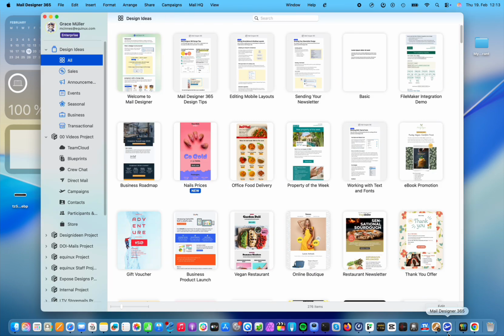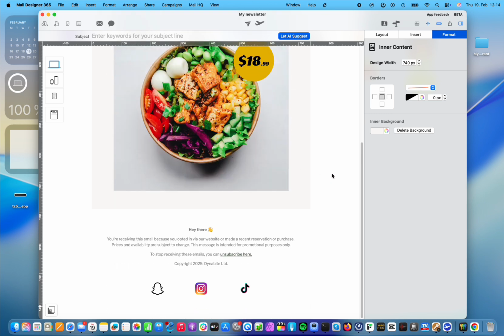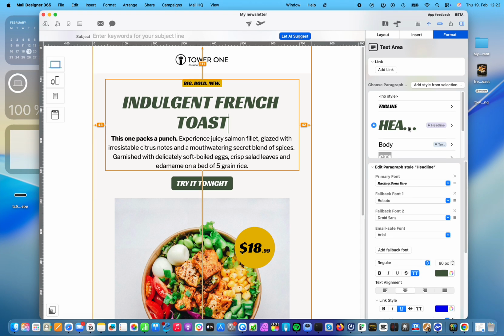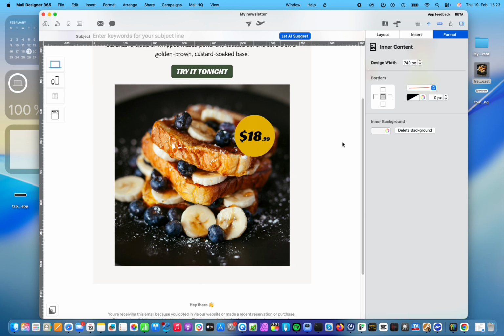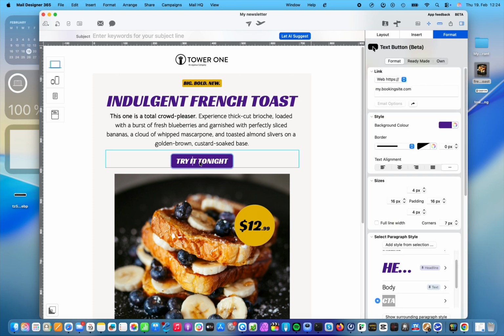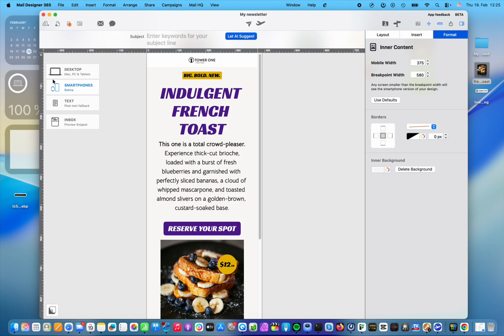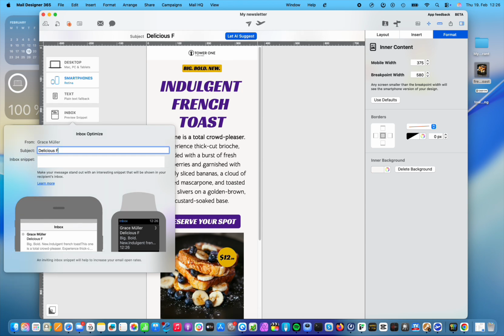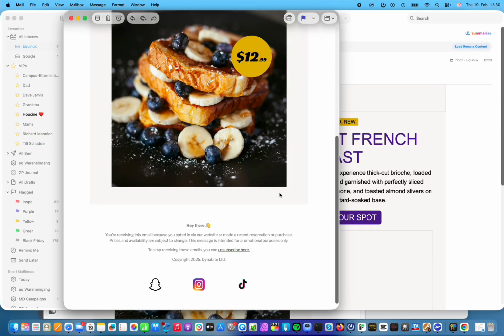Building Your First Email Design in Mail Designer 365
Ready to build your first email? In this tutorial, we take you inside the Mail Designer 365 app to show you how to turn a ready-made template into a custom masterpiece for your business.

👉 In this video, we cover:

- The Mail Designer 365 UI: A quick tour of the Design Chooser so you feel right at home.
- Previewing and opening Design Ideas
- The Mail Designer editor: How to edit headlines, text blocks, and Hero images.
- Branding: Adding logos and text styles.
- Mobile-First Design: Using the Smartphone Layout to ensure your design is fully responsive.
- Inbox Preview & Test Mails: Checking your design before you send it to the world.
- AI-Powered Tools: How to use the AI Subject Line Suggestion tool for better open rates.

🕒 Timestamps:

0:00 - Intro & The Mail Designer Interface
0:50 - Choosing & Opening a Template
1:14 - The Mail Designer Editor: Overview
1:39 - Inserting Your Logo
2:17 - Editing Headlines & Text
3:18 - Working with Hero Images
4:00 - Styling Elements
4:23 - Editing Call-to-Action Buttons
5:03 - Disclaimer + Unsubscribe Link
5:31 - Linking Social Media Profiles
5:51 - Mobile Editing: Mastering the Smartphone Layout
7:05 - The Inbox Preview: Subject Lines & Preheaders
7:32 - Using the AI Subject Line Suggestion Tool
8:05 - Saving a Design and Sending a Test Email
8:32 - Final Tips & Support

Need a 1:1 design or setup session?
Our team is happy to jump on a free call to help you perfect your first template or help you get your domain verified.